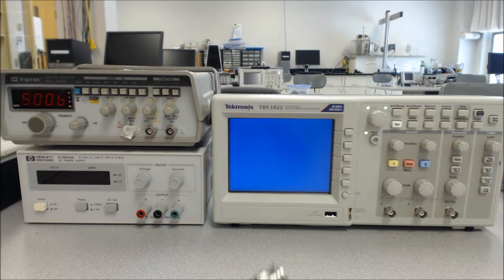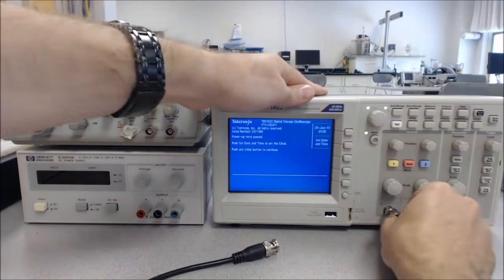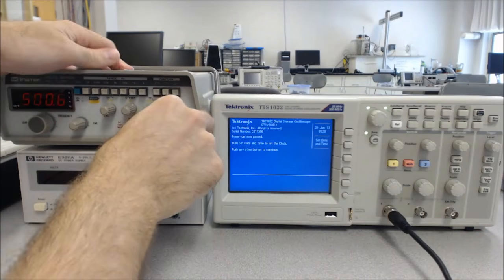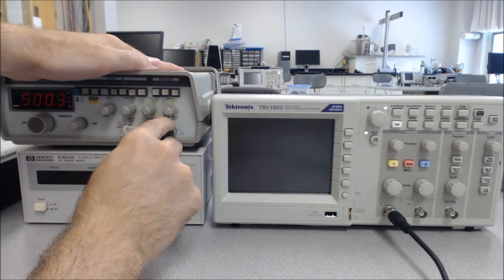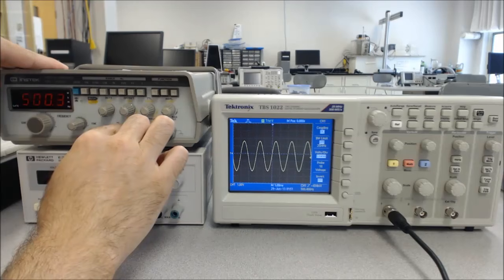Function Generator and Oscilloscope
We will frequently use a function generator to produce signals and the oscilloscope to view those signals. This video will help you get started using these instruments.